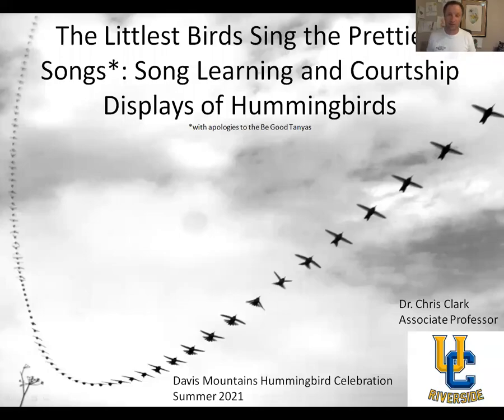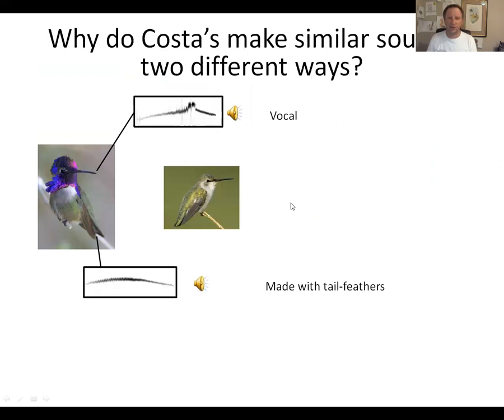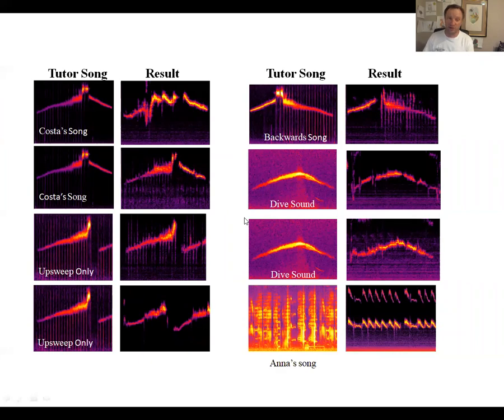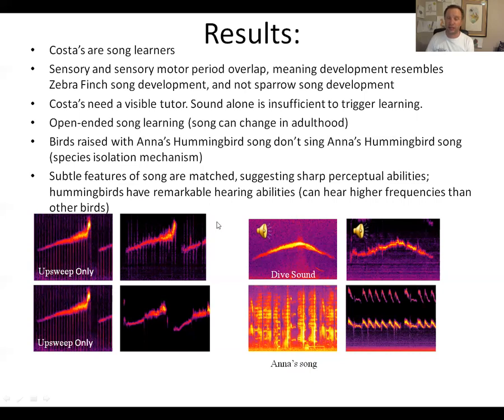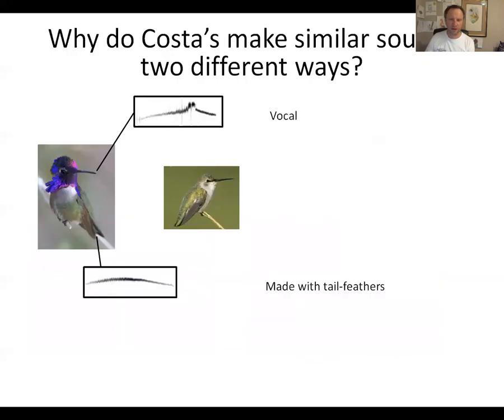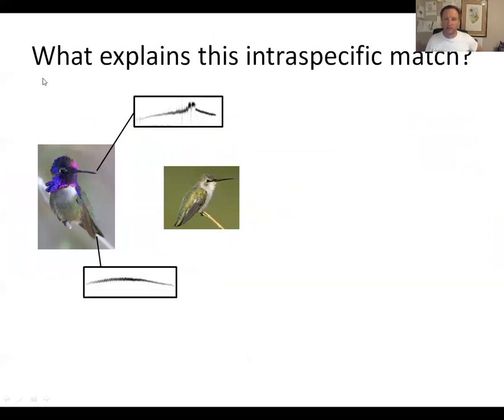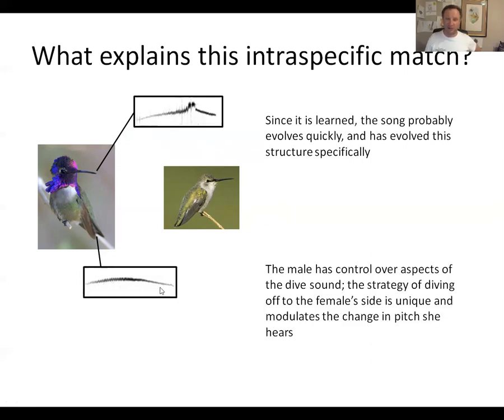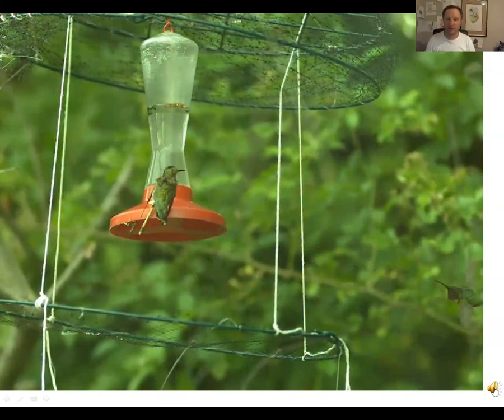The Littlest Bird Sings the Prettiest Songs - Chris Clark, Ph.D.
This presentation is part of the 2021 Davis Mountains Hummingbird Celebration.